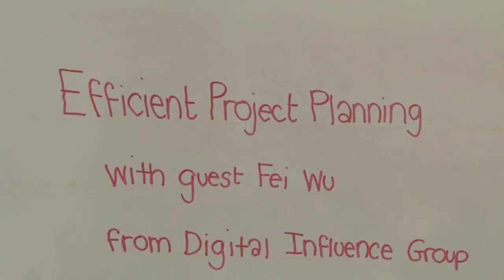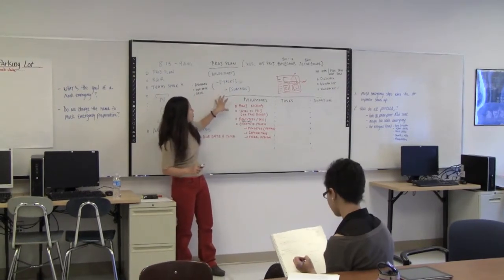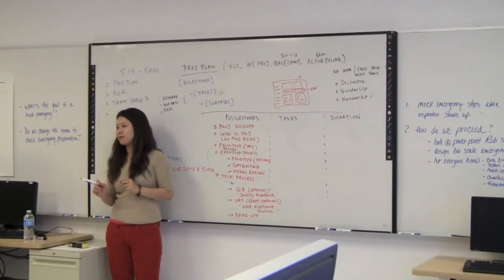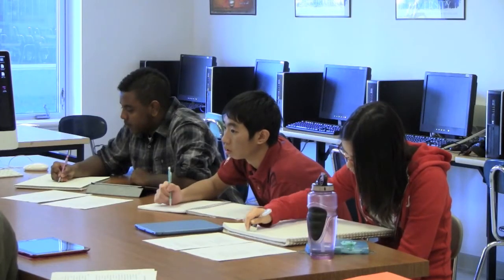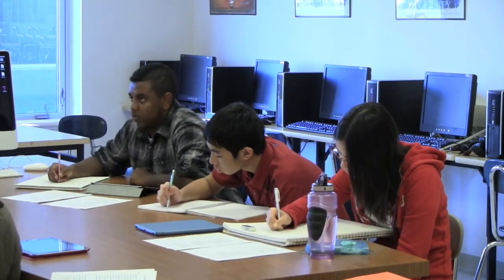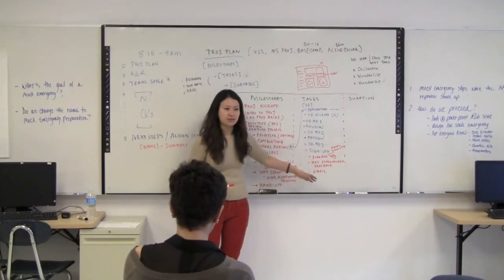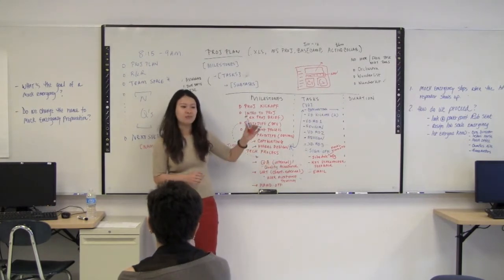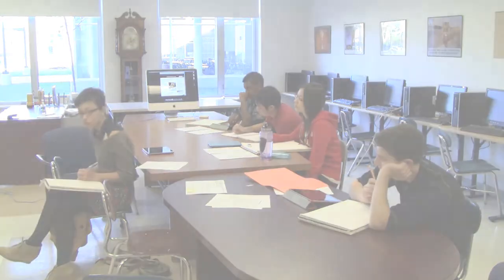Fei Wu's Visit